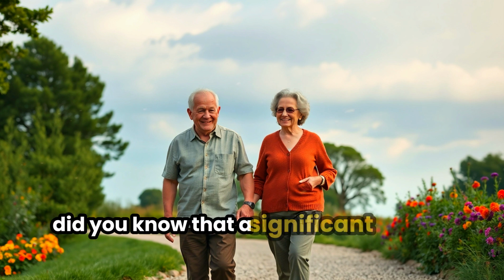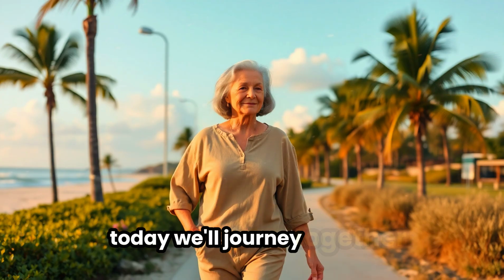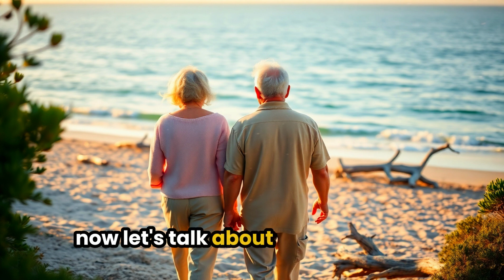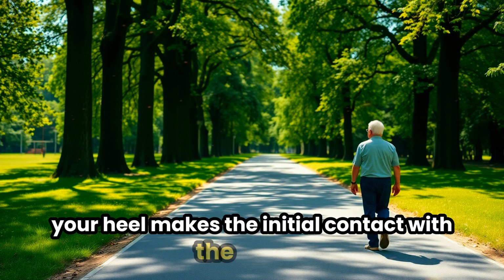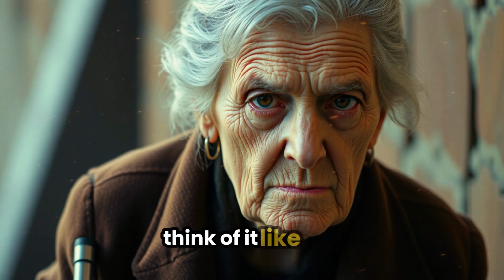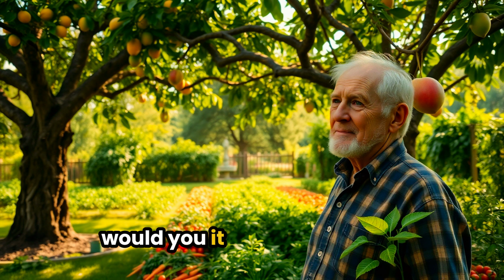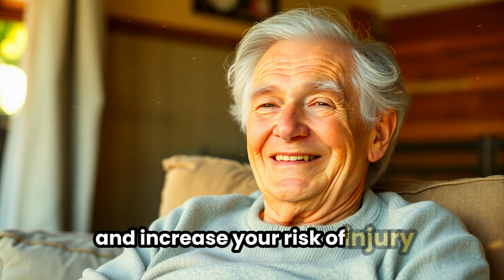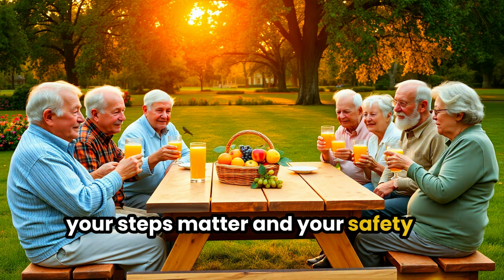BEST WALKING Techniques to PREVENT Fall related Injuries [65-90 years old]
How Seniors Should WALK to PREVENT Injuries by Falls.

Discover essential walking techniques for seniors to prevent injuries and maintain independence. This video provides practical tips and expert advice on how to improve posture, arm swing, foot placement, and balance to reduce the risk of falls, strains, and other walking-related injuries. Learn how to walk safely and confidently, reclaim your mobility, and enhance your quality of life. We address common concerns about assistive devices and offer strategies for creating a safe environment and adopting a holistic approach to health. Whether you're looking to prevent falls, improve your gait, or simply walk with greater confidence, this video is your comprehensive guide to senior walking safety. Improve your balance, prevent falls, and walk safely today. Learn how to walk as a senior to avoid injuries.